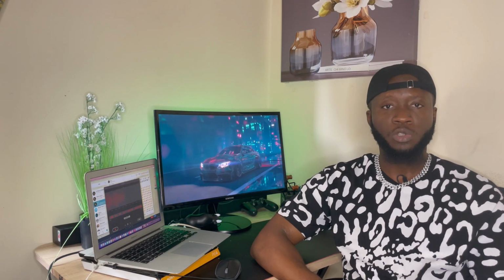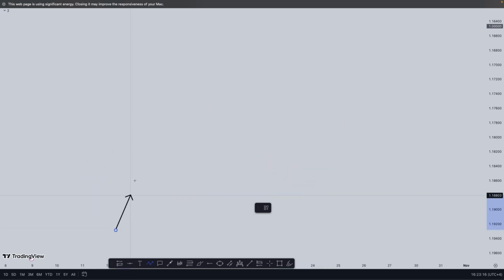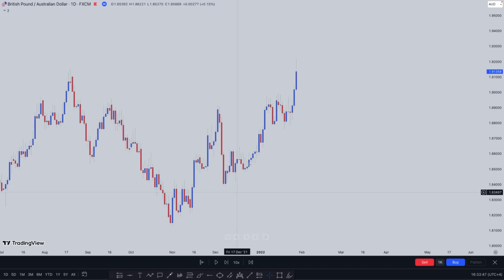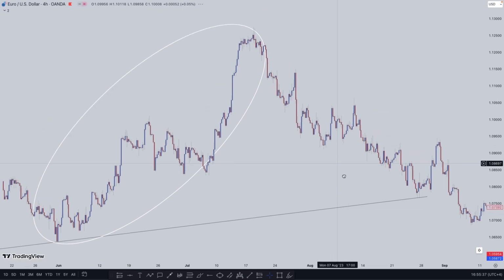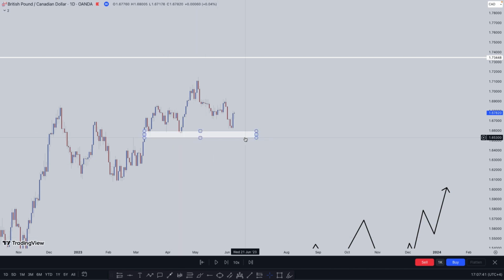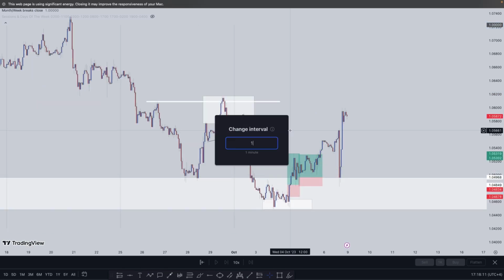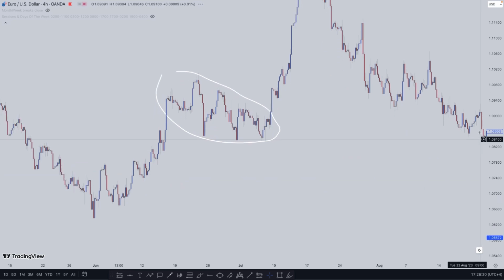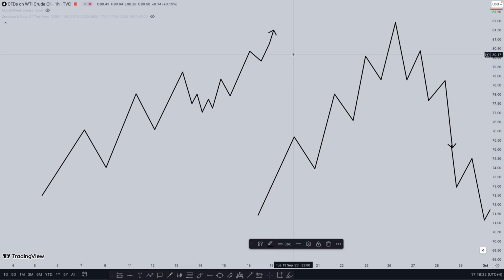Finally Exposing This Secret Trading Strategy ( Must Watch If You Want To Be Profitable)